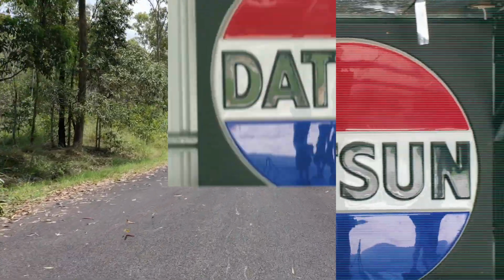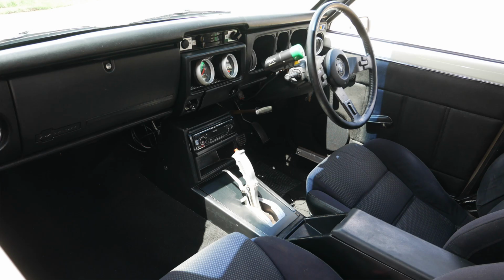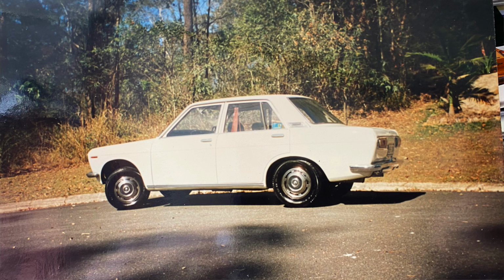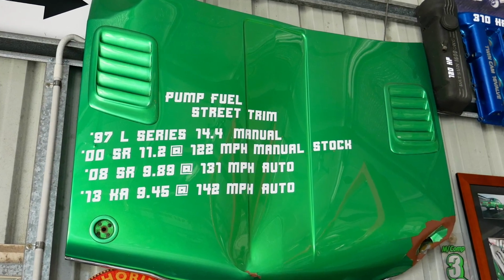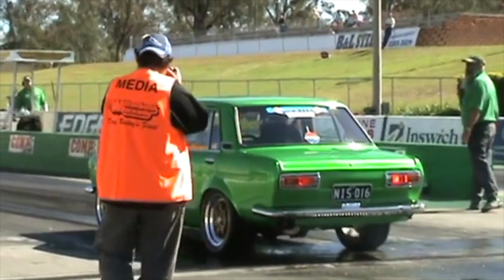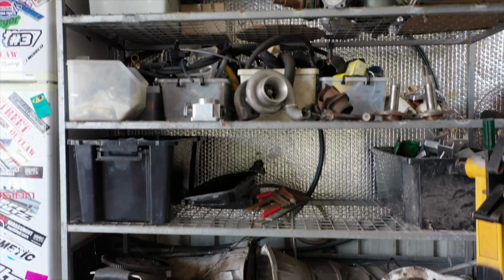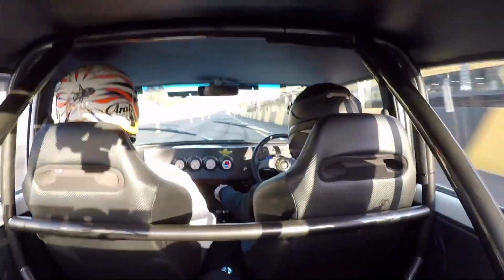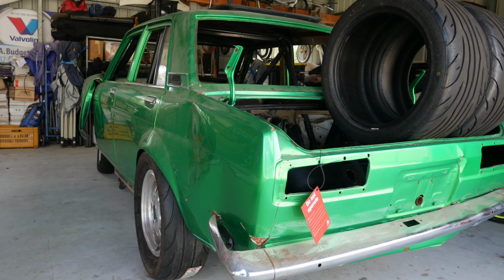Datsun heaven Australia (ep9) the evolution of Micks NIS016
GrassRoots Garage from Sydney Australia is a show about cars, we enjoy talking to the people that own modify & maintain them we are about the owner and his/her passion for their car we will continue traveling the world bringing you modified cars from all walks of life!!
Cheers,
Pete and Ryan!!!
Tell us about your car